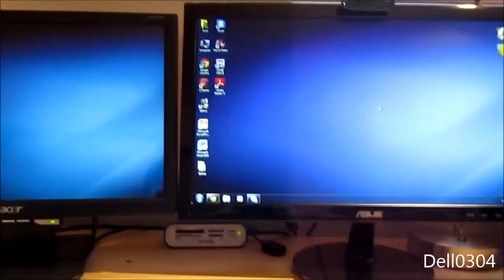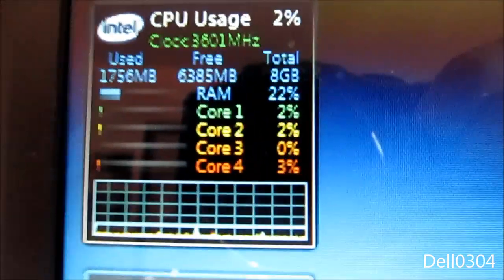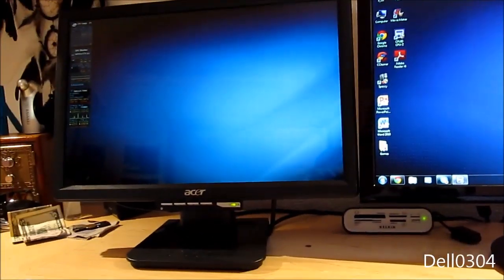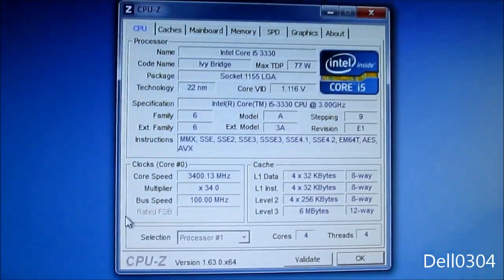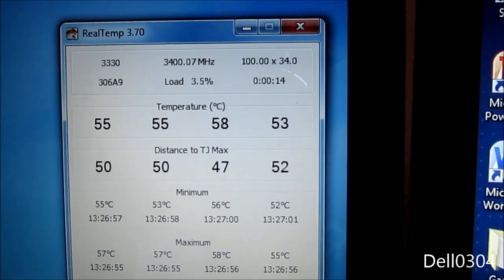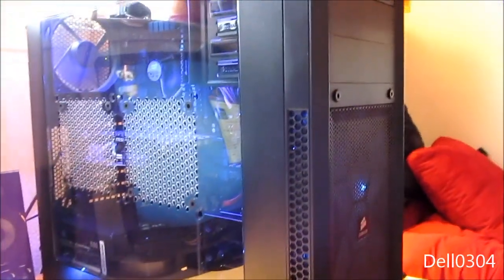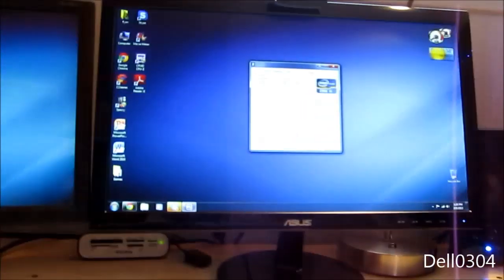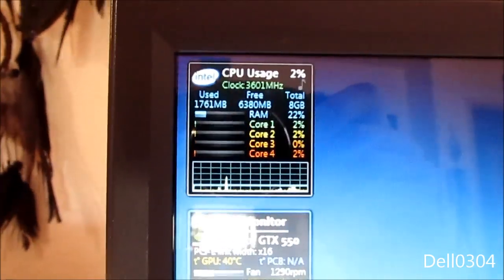Overclocked My Core i5-3330, Buying New CPU Cooler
I overclocked my i5-3330. UPDATE: I have tried to get it to 3.6GHz, and while System Properties says 3.6GHZ, every CPU-Z like program I use says it's running at 3.4. So, I changed the multiplier down to 34 and now it says 3.4 At least everything matches up now. Shame I couldn't get it to 3.6. Tried everything I could, so I guess I have to live with 3.4.

Going to buy a CPU cooler very soon.